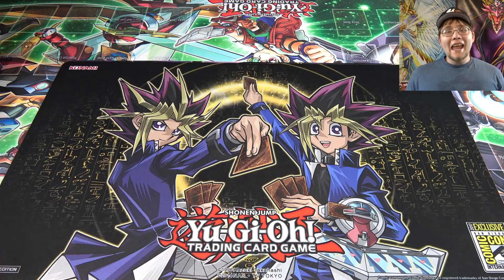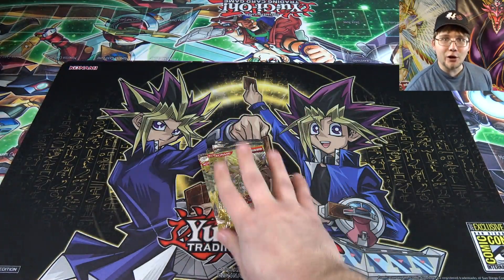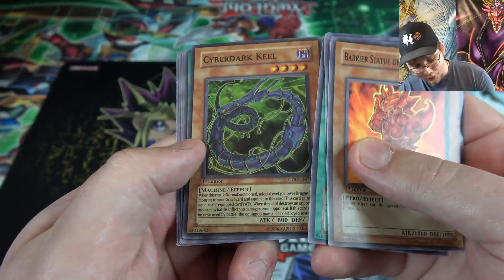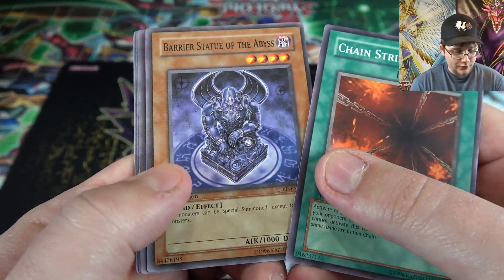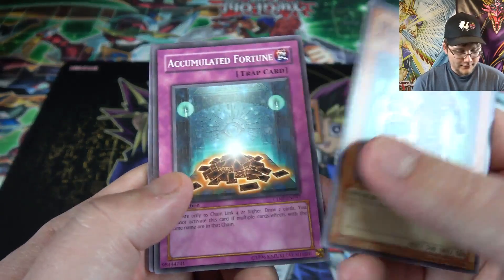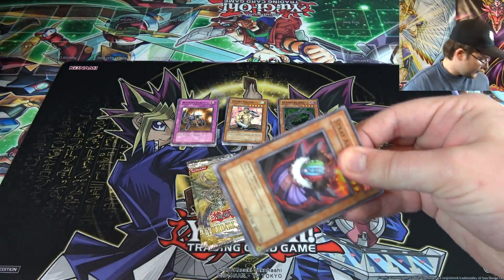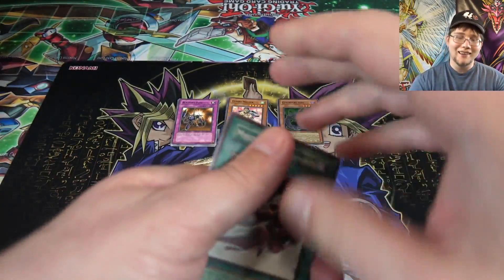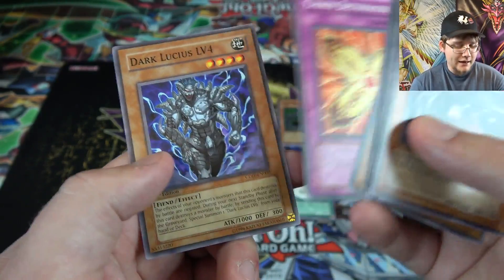The Worst Set? | Yugioh GX Cyberdark Impact Opening 6 Booster Packs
Here is my  Yugioh GX Cyberdark Impact opening 6 booster packs. People always say that this is the worst set but I kinda disagree because it has some amazing commons in this set like Instant Fusion. What other openings do you guys want to see in the future? I hope you all enjoyed the video and let's see if we can get 600 LIKES!
▸Twitter.com/cyberknight8610
▸Instagram.com/thecyberknight8610
▸Facebook.com/cyberknight8610

Other Channels:
▸Youtube.com/user/CyberKnightGames
▸Youtube.com/user/CyberKnightCCG
Music used-
Part of The Duelist Alliance